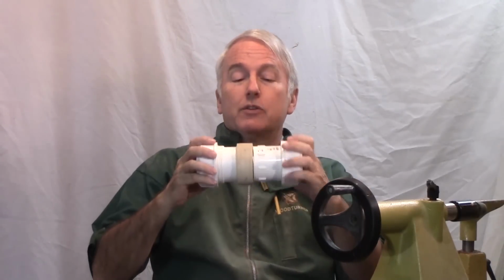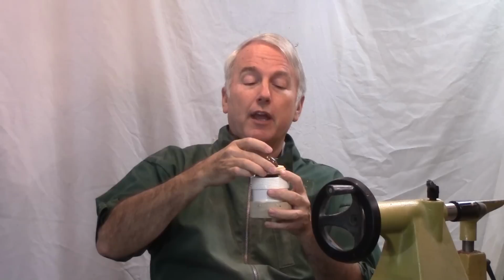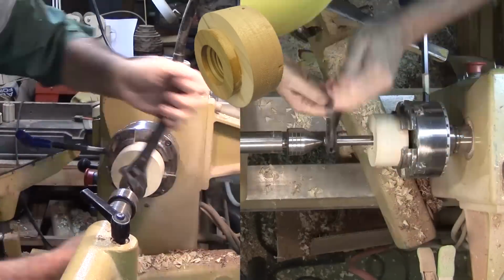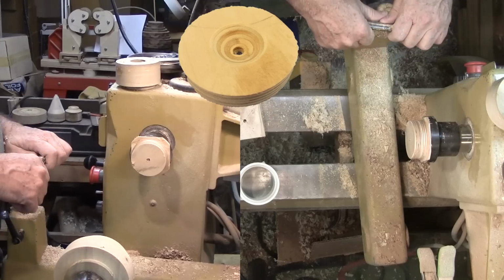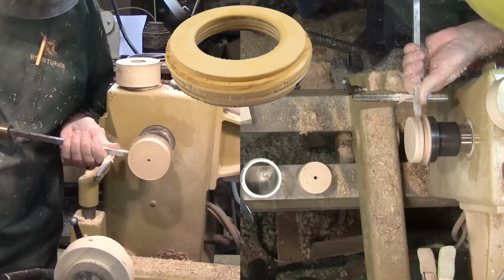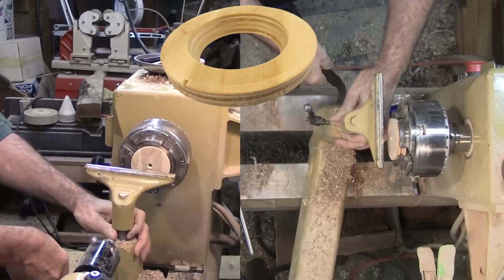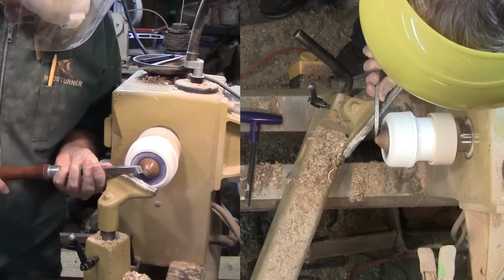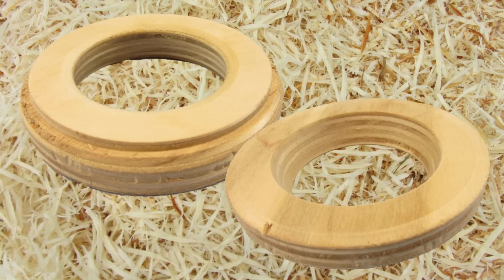Woodturn Simple Egg Chuck From PVC Fitting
Jerry Klug wrote an article for Cascade Woodturners on turned eggs and chucks for making eggs. This video will focus on my adaptation of these chucks for my use.
One early chuck was from Dick Sing using PVC slip fitting. It works on a compression principle with the force supplied by a band clamp. In my opinion, its disadvantage is the risk of personal injury from the band clamp.
The second chuck was from Vern Bunn using a PVC threaded coupling (2-in-PVC-S-x-S-Compression-Coupling). It works differently in that the compression comes from the top ring of the PVC fitting which is threaded. It has a slightly greater range of egg sizes. In my opinion it would serve somewhat better than Dick Sing's.
However, even this chuck can be improved. Vern's implementation holds the PVC with his four jaw chuck. I'd rather not tie up my four jaw chuck. Plus, ideally, jaws should be positioned in the same position with each use. Both of these conditions can be avoided by mounting the PVC on a home-made (DIY) threaded faceplate. My faceplate is poplar but could be made of any appropriate material.
Steps:
1. Make a threaded faceplate.
2. Smooth the outer surface of the PVC then part it in about half.
3. Cut a groove in the faceplate to fit the PVC fitting. Then glue the PVC into the groove.
4. Make at least one wood disc for the bottom of the chuck. It must fit into the PVC and be dished out to fit the bottom of the egg. Additional spacers may need to be added as necessary.
5. Make at least one wood ring for the top of the chuck. This ring fits over the small end of the egg but inside the PVC female threaded ring.
Then use this chuck to finish the small end of your eggs as smoothly ands well finished as the rest of the egg.